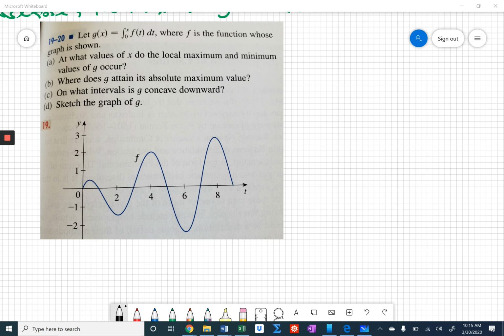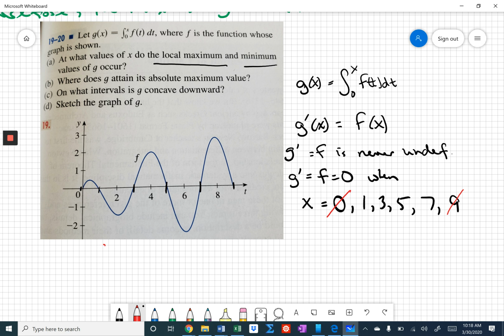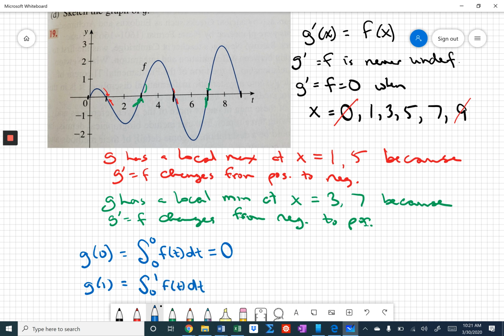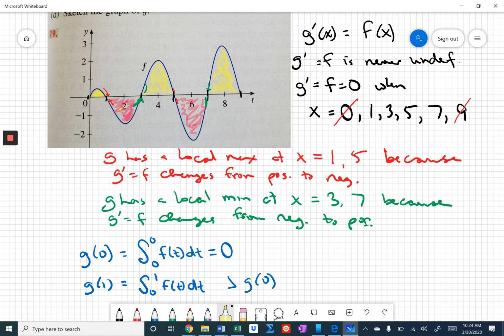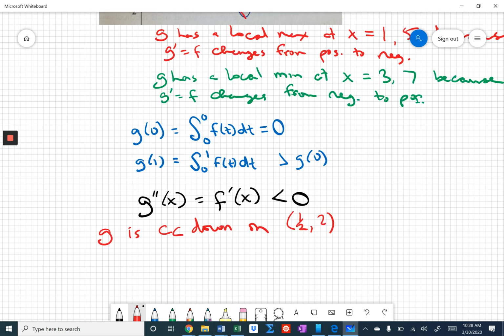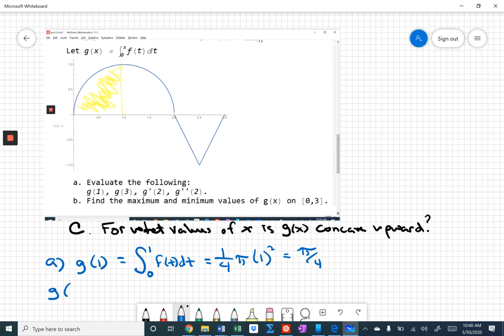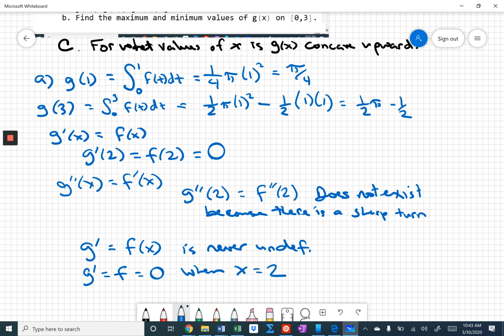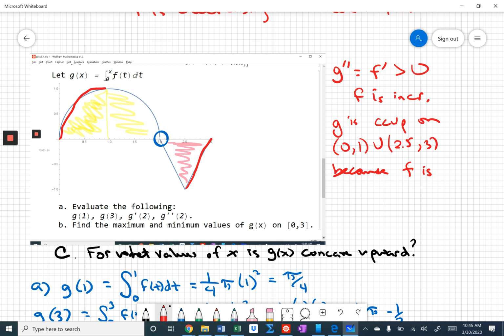Sect 5 4 examples